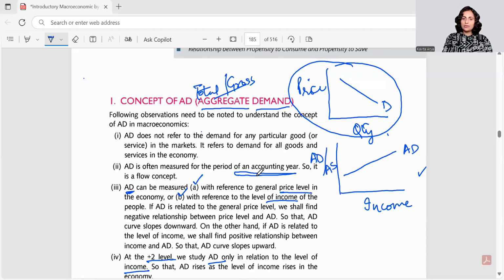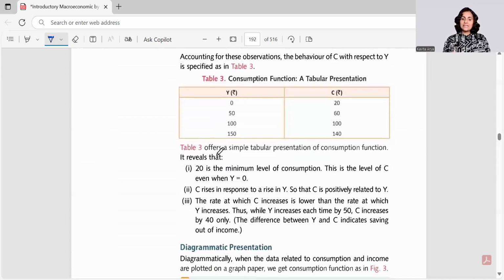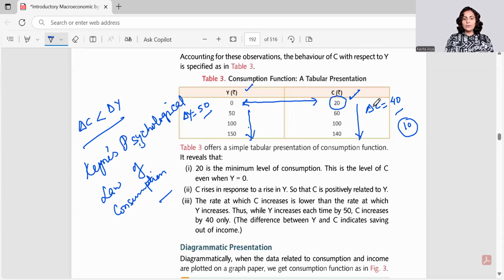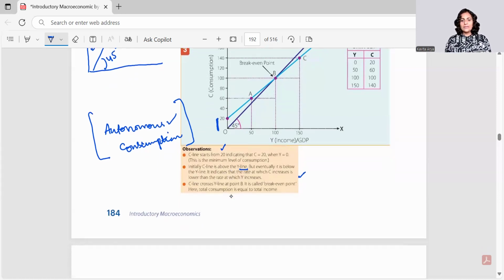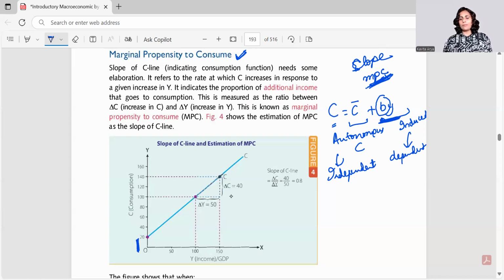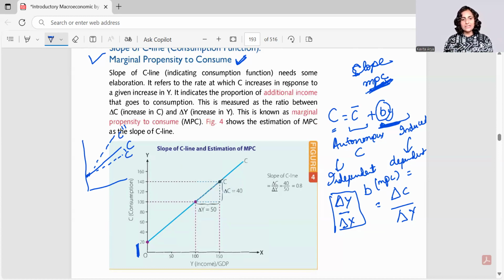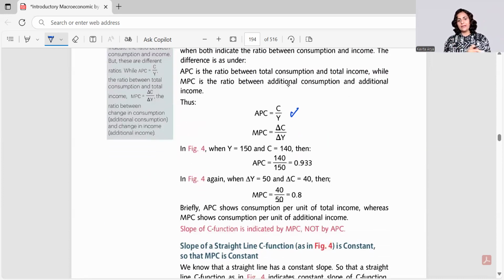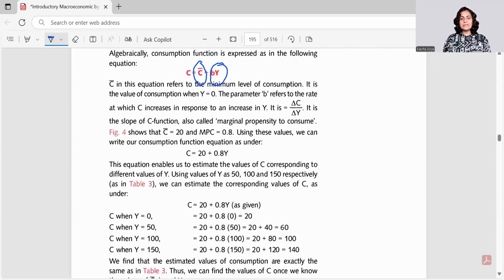Determination of Income & Employment | Consumption Function | CBSE | Class 12 | Macroeconomics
Welcome to this Class 12 Economics video on Consumption Function – a key concept in the chapter Determination of Income and Employment.

In this video, we will explain:
✔ Meaning of Consumption Function
✔ Relationship between Income & Consumption
✔ Components of Consumption (Autonomous & Induced Consumption)
✔ Average Propensity to Consume (APC) and Marginal Propensity to Consume (MPC)
✔ Diagrammatic representation of Consumption Function
✔ Importance of Consumption Function in Macroeconomics

This explanation is specially designed for CBSE Class 12 students, providing simple examples, clear diagrams, and easy-to-understand explanations to help you score better in exams.

Whether you are preparing for CBSE, ICSE, ISC, or State Boards, this video will strengthen your understanding of the topic and make revision easier.